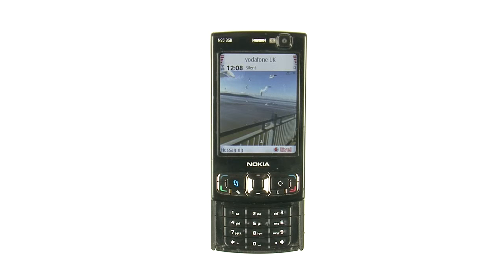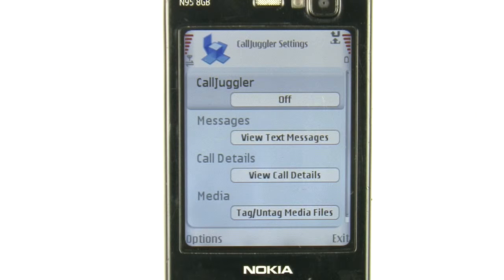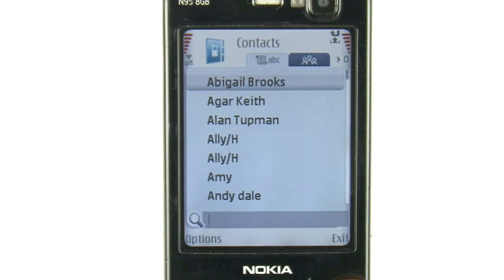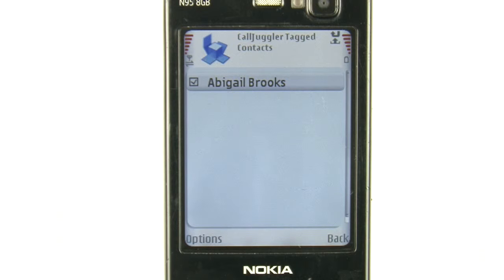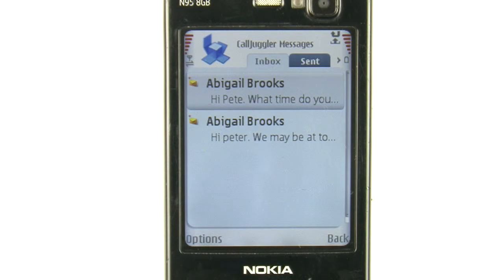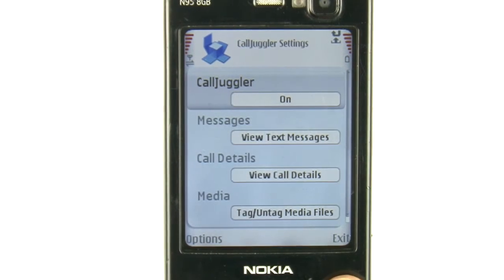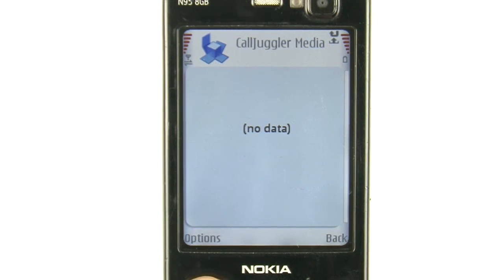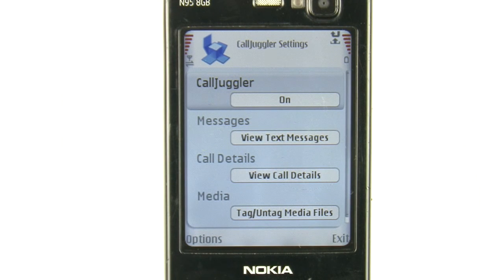CallJuggler Core Feature Instruction Video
for more details.
CallJuggler not only blocks  incoming calls from tagged contacts but hides the calls completely, stopping any visual or sound notification.
Media files such as mp3s, images and video files can also be tagged and hidden within CallJuggler.
- Keep Your Private Live Private.